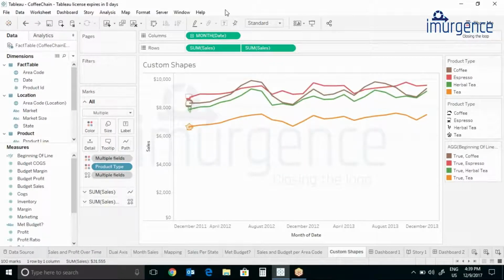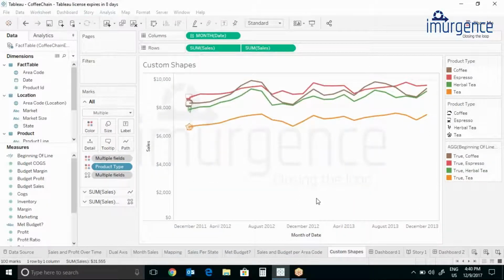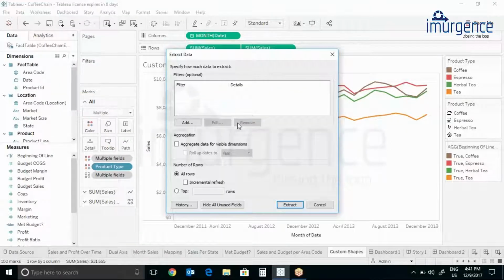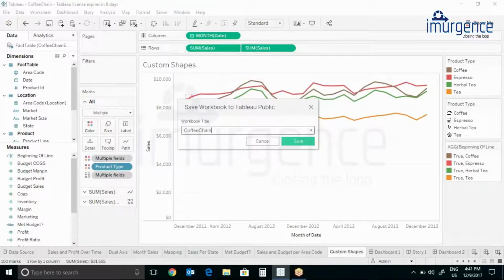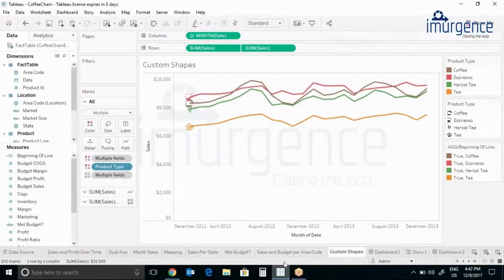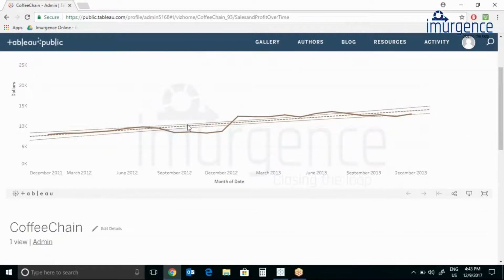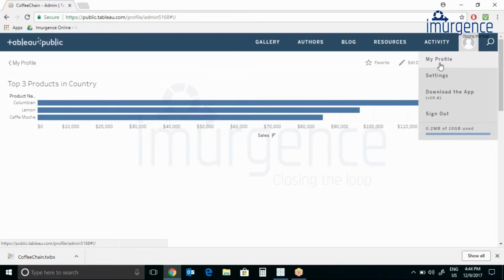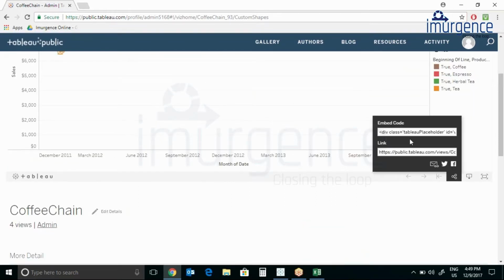Tableau | Uploading file to Tableau Public 5.3 | Tableau Tutorial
Digital